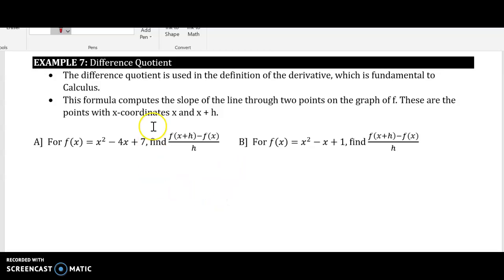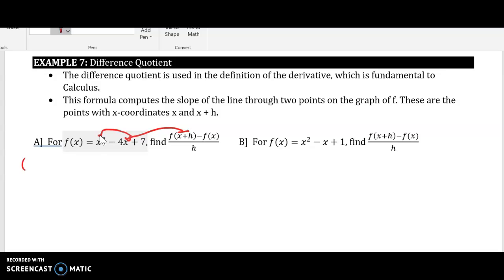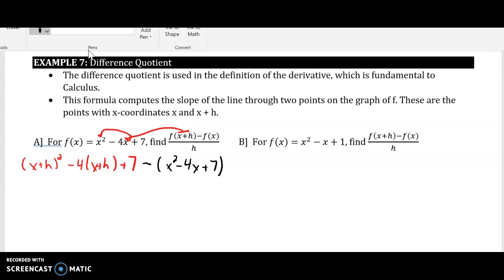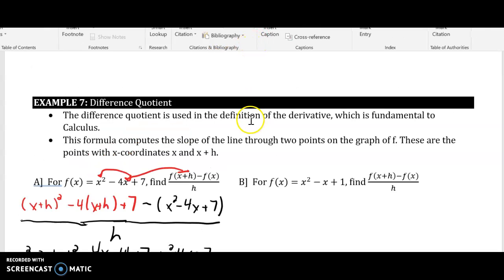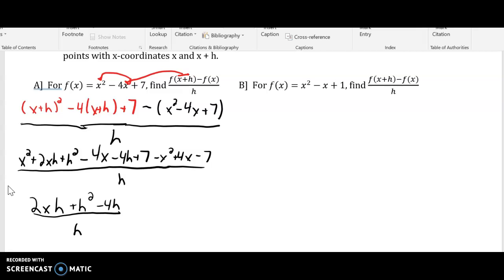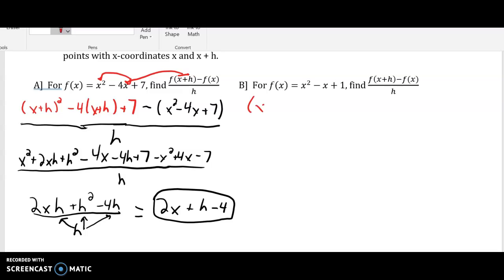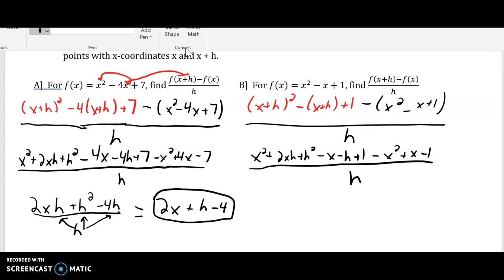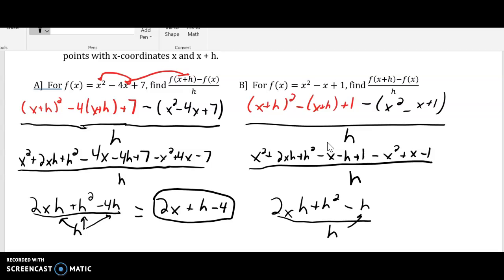Pre-Calc 1.4 Functions Part 3